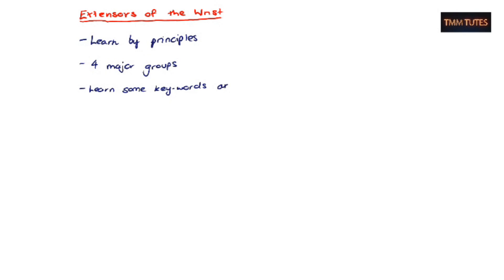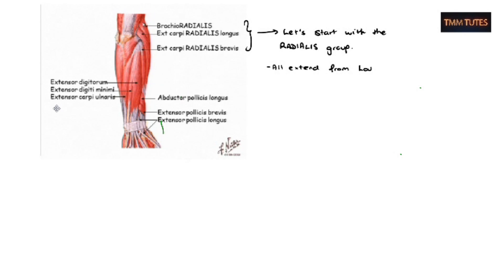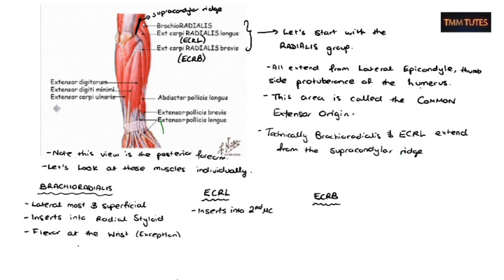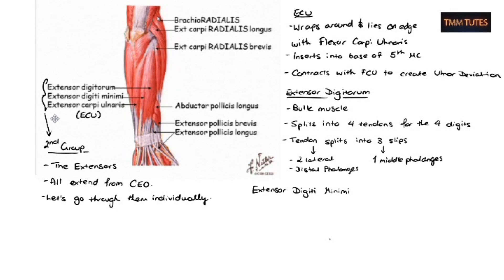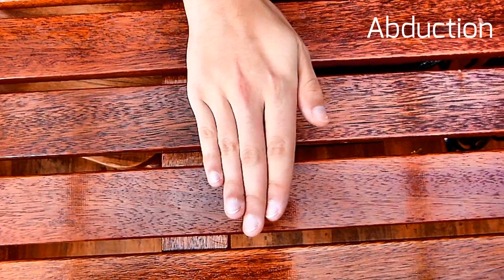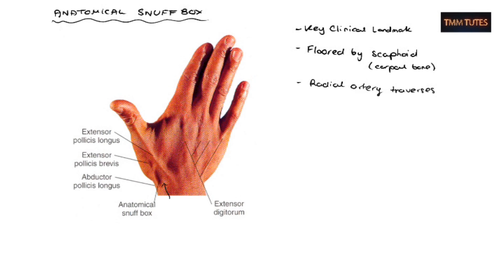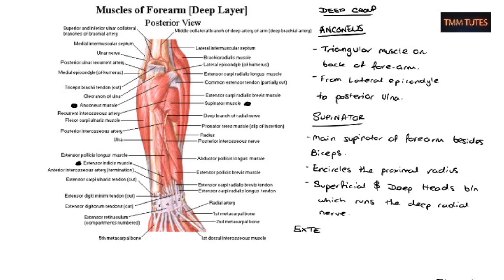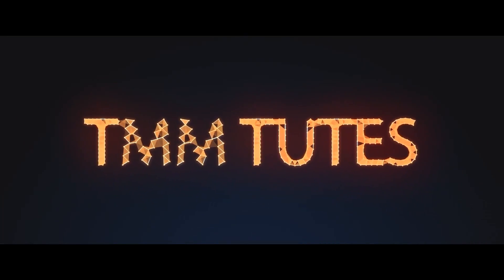Extensors of the Forearm - Anatomy Made Easy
This video explains through a series of pictures with annotations the extensor muscles of the forearm.

What topics should I do next? Leave a comment to decide !!!

Don't hesitate to get in contact with me there.